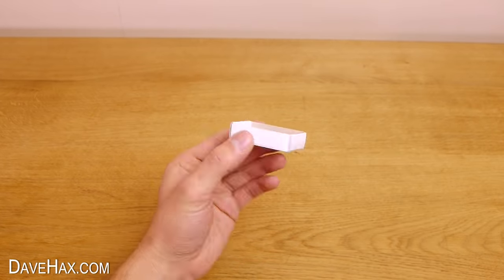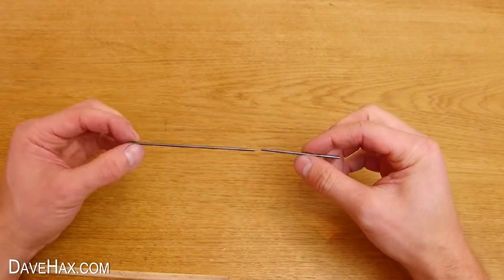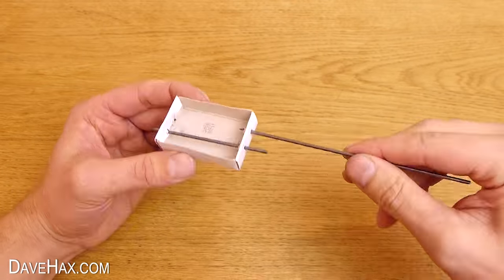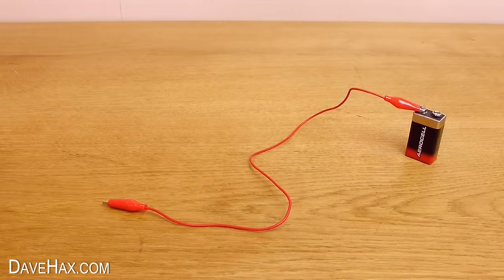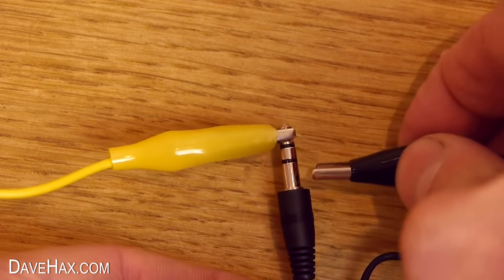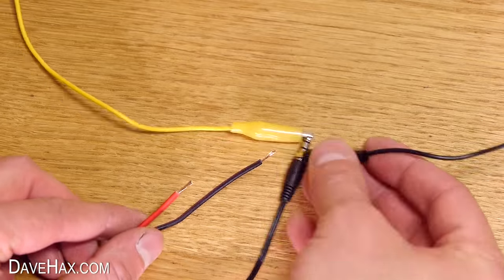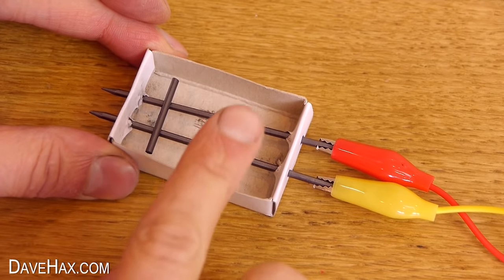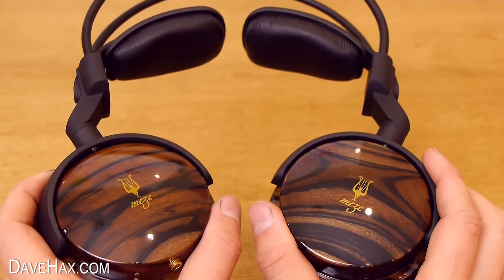How to Make a Matchbox Microphone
Make a microphone out of a matchbox and pencil leads. Listen to sounds and music from the other side of the house using this DIY microphone. Simple audio electronics project. You will also need a battery, some wires and clips, and a pair of headphones or a speaker. Fun and simple science experiment, and great to do with children.